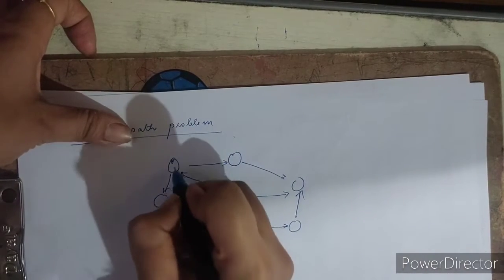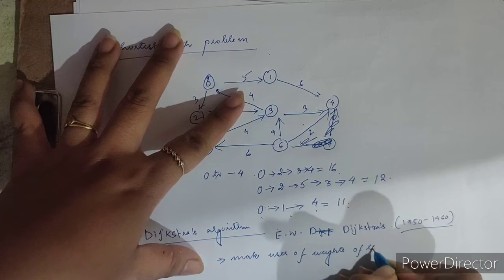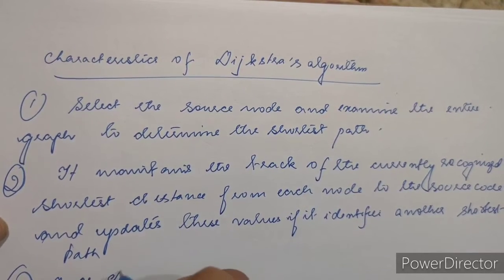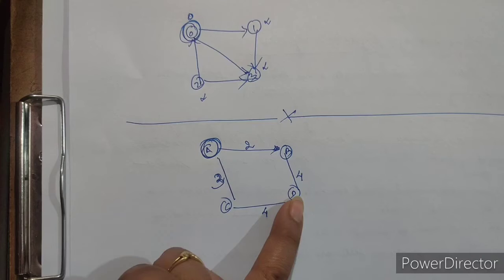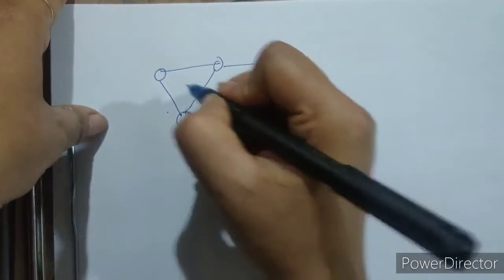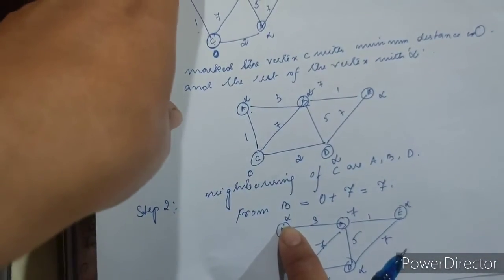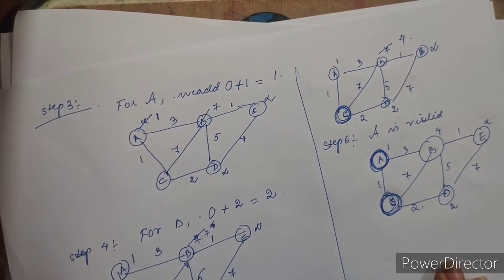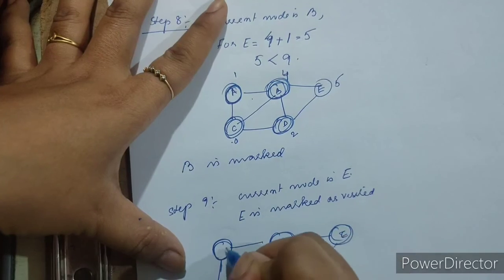SPP in Data structure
Shortest path problem